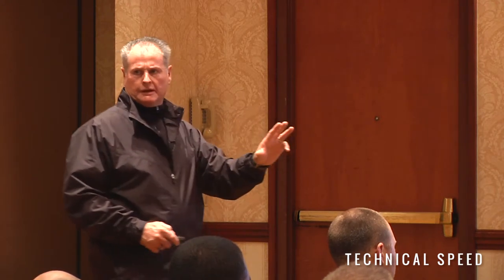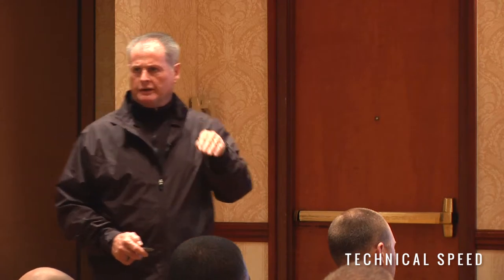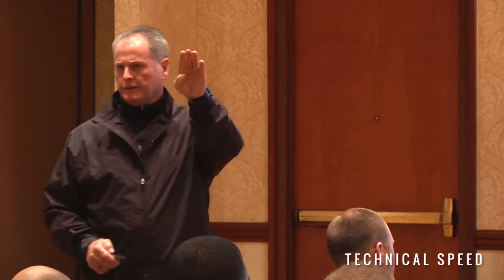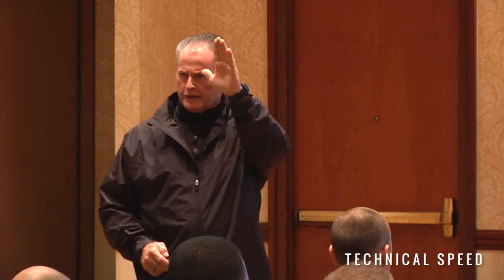Technical Speed | The System | Football Strength Training | Rae Crowther Co.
THE SYSTEM – A SPEED AND STRENGTH CONDITIONING MODEL FOR ATHLETES

The system is a stepwise, sequential, progressive program for high school physical education and athletics designed to optimize athletic performance.   The System trains movements and not muscles.  The System trains through the season, not just to the season. The System gives the coach “a lot of tools in the coaching toolbox”.   The System includes the following. The essence of the system is variation by design. Variation, intensity, technique.   Although the units of training are sequenced following sound physiological principles, the exercise selection varies from day to day.

RUBRICS – Used by the coach, the rubric is the basis of evaluation from a performance and an academic standpoint.  The rubrics for the “Big 100” exercises form the foundation of the system.

METRICS – How much, how many, how fast, how far:  The system incorporates multiple measurements to create accountability and responsibility in students and athletes in their daily training.

TESTING – The system uses The Physical Performance Profile to create baseline values of physical performance.  Performed in the first week of the fall and spring cycle, these tests give the coach, student and athlete the present level of performance for upper body explosivity (seated medball throw), lower body static explosivity (vertical jump), lower body dynamic explosivity (standing broad jump), lateral speed and agility (pro agiity) and speed (40 yard dash).

EXERCISES AND VIDEO – There are ten exercises per unit of training.  Known collectively as the “The Big 100”, think of these exercises as if they were the menu in a restaurant: A finite number of exercises that would be regularly if not randomly “selected” by the “customer”.  Virtually all of the exercises are accompanied by video that shows the exercises in real time and slow motion, and multiple angles.  These videos are accessed on line with a pass code that is included with the purchase of The System.

MACROCYCLE – The system consists of a year round training program with weeks of active rest. There is a Fall Cycle that lasts from August 20th until December 20th, a Spring Cycle that lasts from January 10th to June 1st and a Summer cycle that starts on June 15th and ends on August 1st.

MICROCYCLE – There are five sessions per week in one Microcycle.  Monday, Wednesday and Friday sessions are primarily weightroom based.  Tuesday and Thursday sessions are typically designed for the indoor gym, field or track.

SESSIONS – There are ninety sessions in a Mesocycle.  The first five sessions of the fall and spring mesocycle include the Physcial Performance Profile (PPP).  The summer mesocycle does not include a PPP.  It is a compilation of the “best of the best” 40 sessions.

Rae Crowther Co.
Athletic Training Equipment